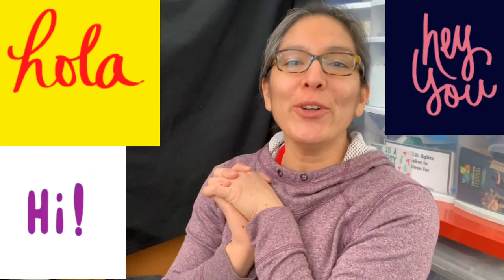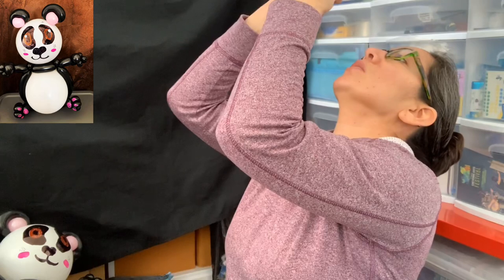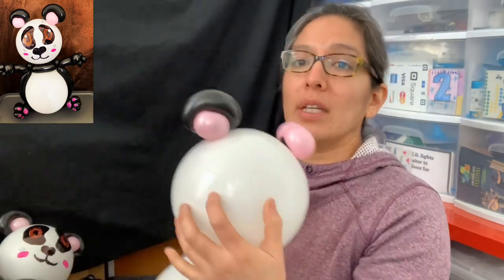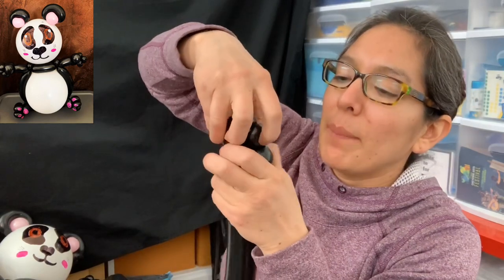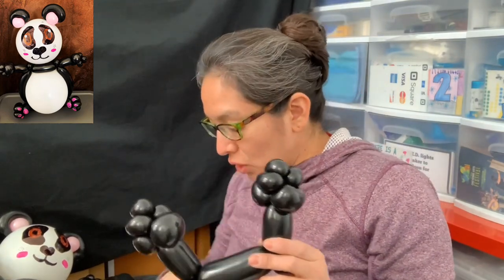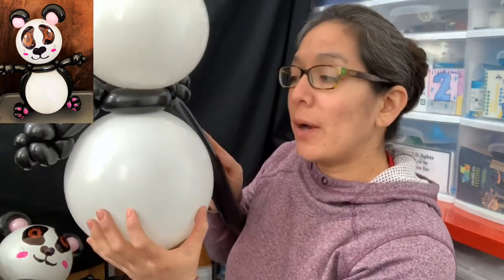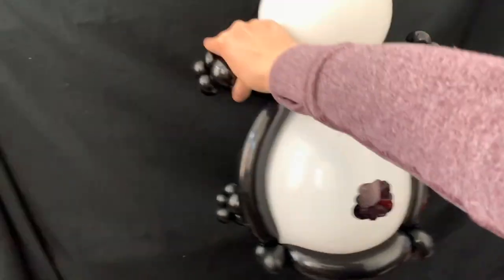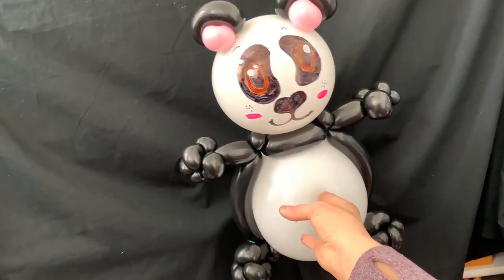Panda bear balloon twisting tutorial. Oso panda tutorial de globoflexia. Cute balloon animal.